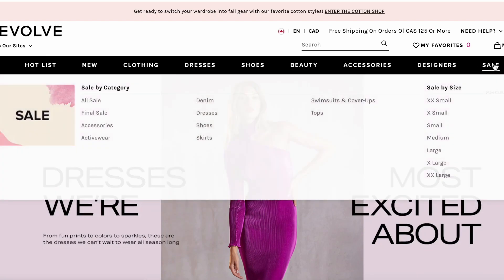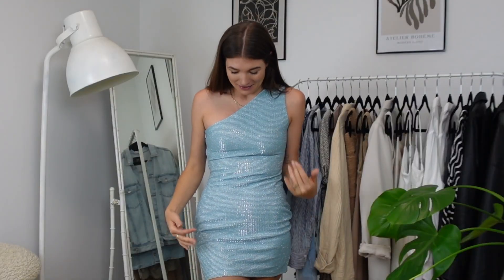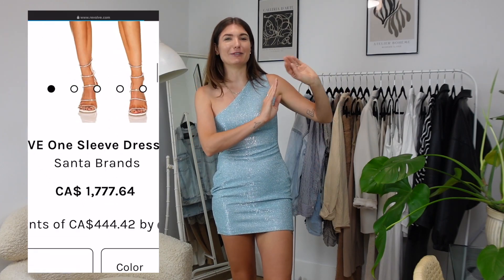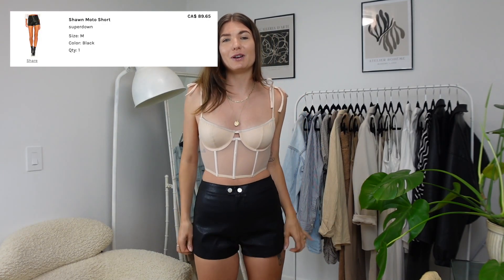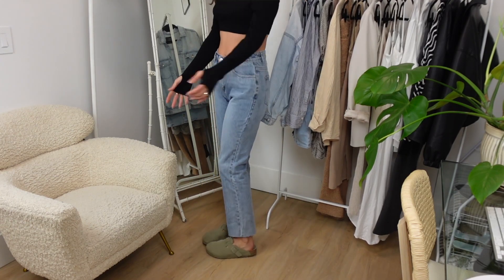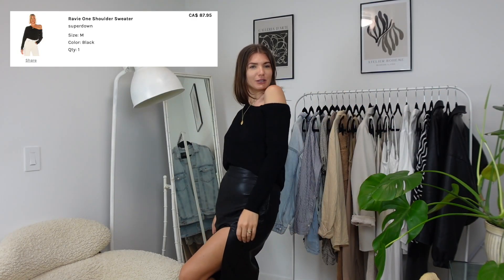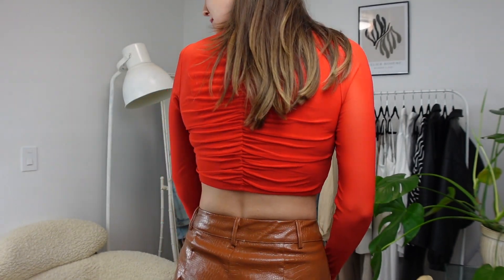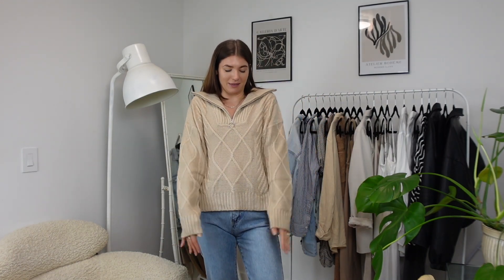REVOLVE HAUL 2022 | Trying the cheapest things on Revolve (UNDER $100!)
Is there anything cheap on REVOLVE? Let's find out with this REVOLVE haul of only items around or under $100 CAD. Since most of you watching my videos are American, that's all under $100 for you!

This haul is full of $1.5K worth of items including dresses, shorts, sweaters, tops, and more by brands Superdown, Rolla, AFRM, and Kat the Lable.